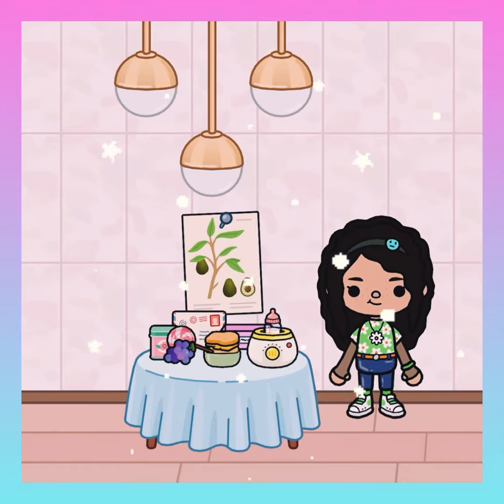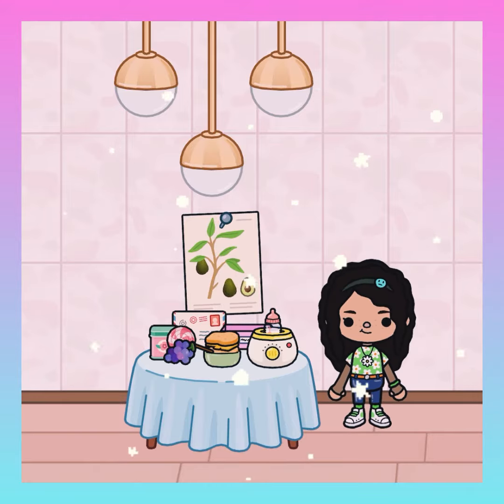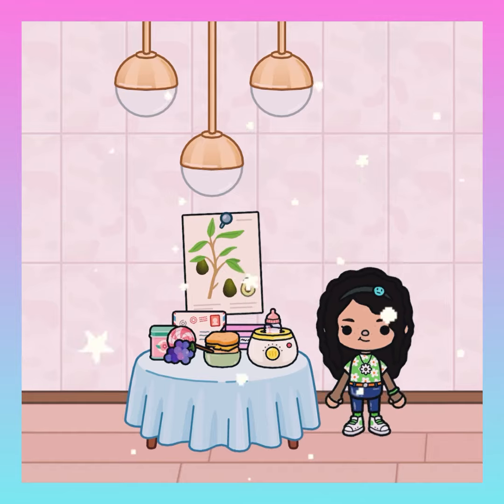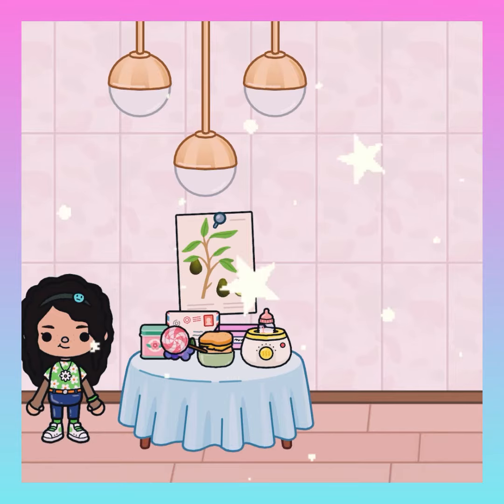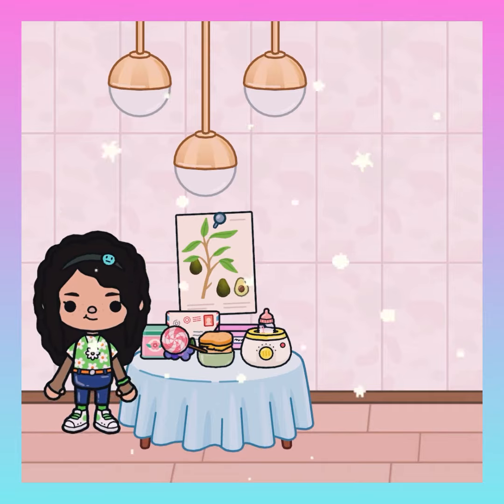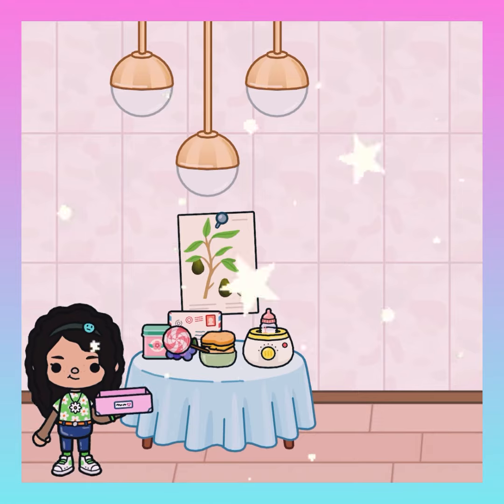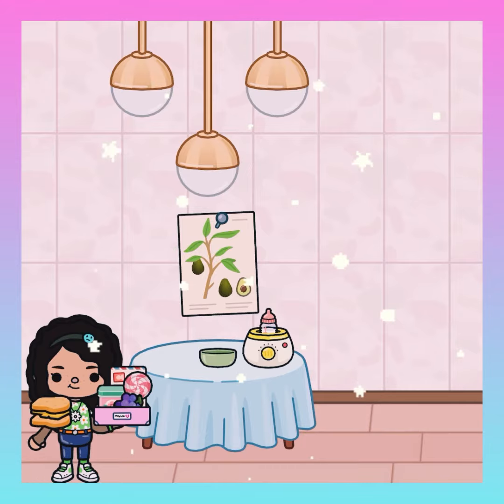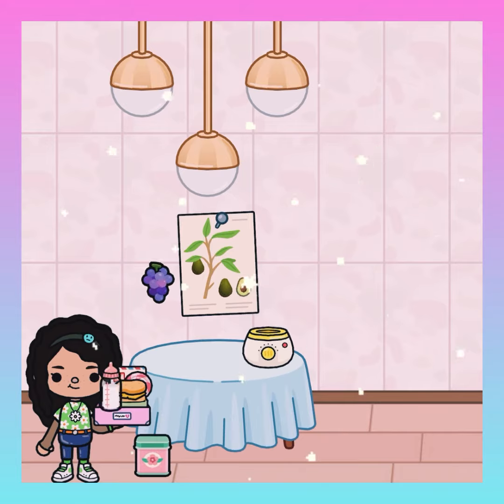my daughter Elle snack! read description! :)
Elisa (the girl making Elle’s snack/the mom) has a letter for you guys!

Hi everyone I want to get to know you guys but let me introduce myself first

My name:Elisa Rivera
Age: 29
Single mom
My favourite foods are : pancakes,waffles and pretzels
My favourite color : lavender
My child’s name : Ella Rivera